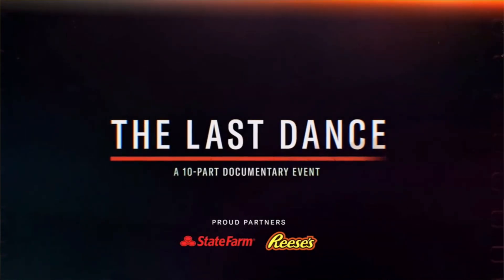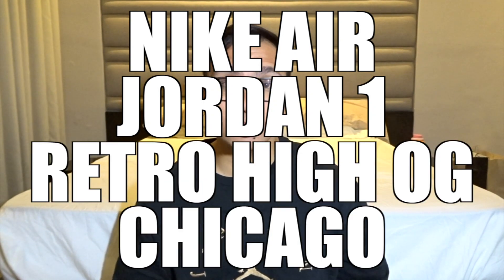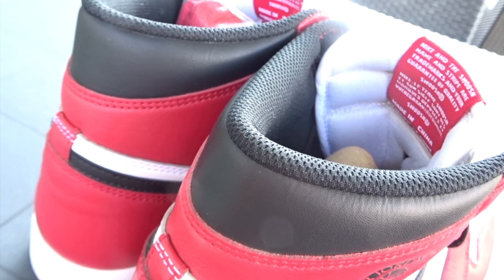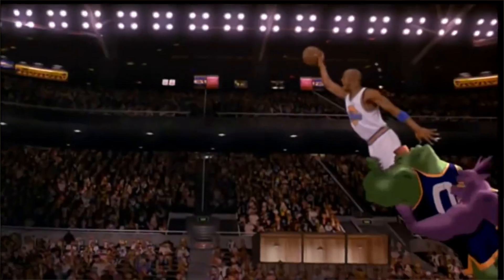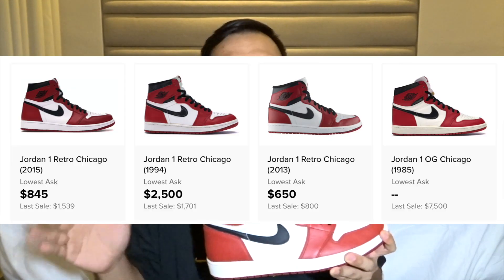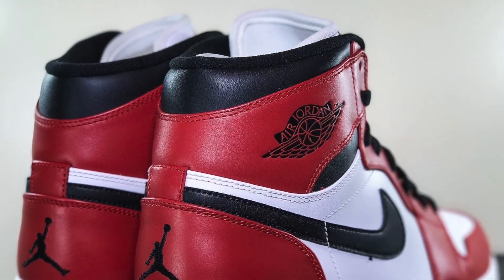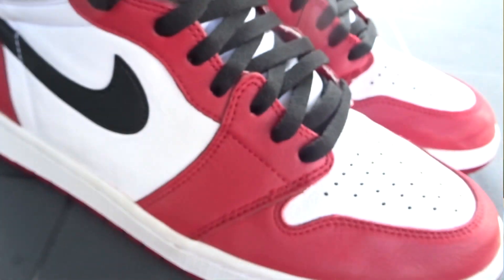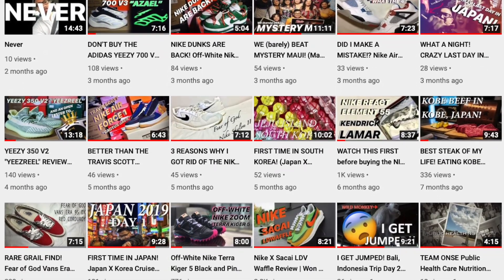I WAITED 12 YEARS FOR THIS SNEAKER GRAIL! (Nike Air Jordan 1 Retro High OG 2015 Review)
If you told me 12 years ago that I would have one of the most coveted sneakers by one of the greatest basketball players of all time in hand I would call you crazy! Check out my review, my first impressions, and my honest opinions on the legendary Nike Air Jordan 1 Chicago and see for yourself if it lives up to it's name! Thank you again to Cop Garden for hooking me up once again with another sneaker grail for my collection!

COP GARDEN:
store address: 3rd Floor, Chemphil Building, 851 Arnaiz Avenue, San Lorenzo,
Makati City, 1223 Metro Manila, Philippines